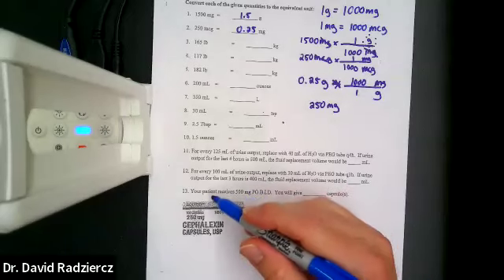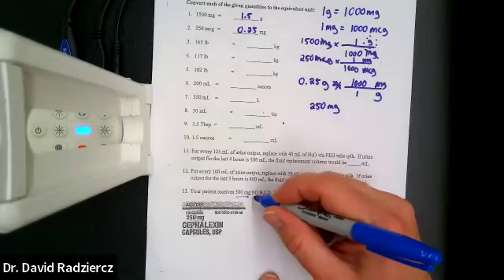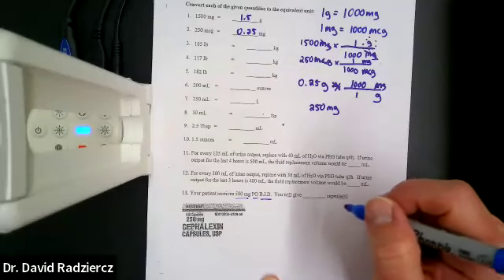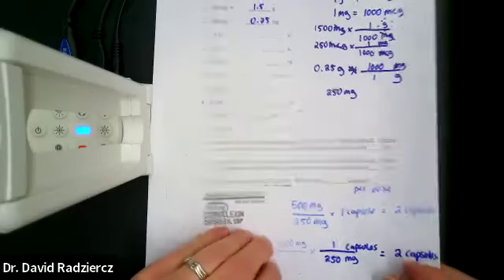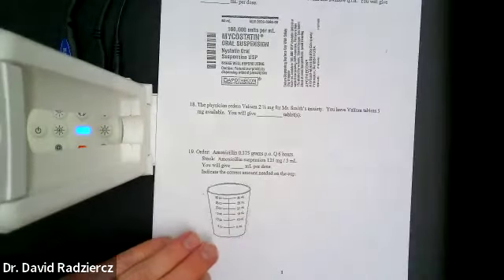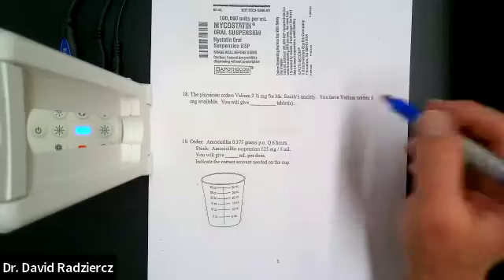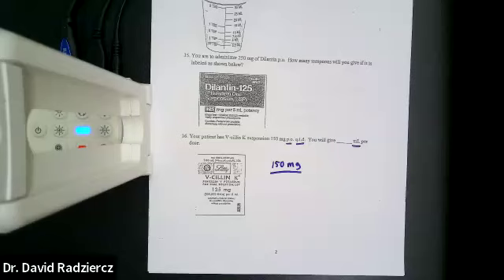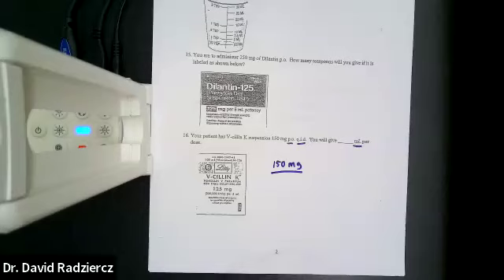2025 Spring NUR 110 CCAC Allegheny Dosage Calculation Review Feb 4